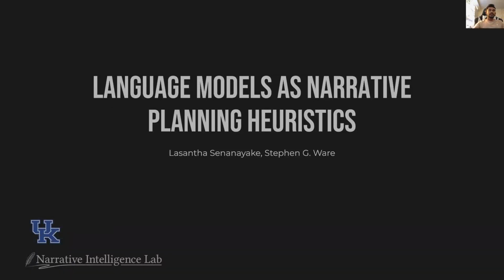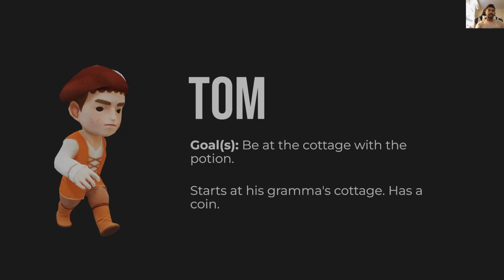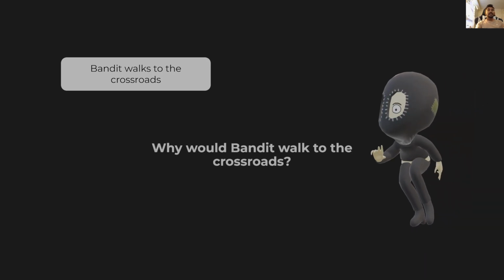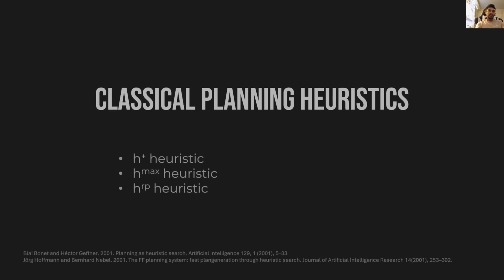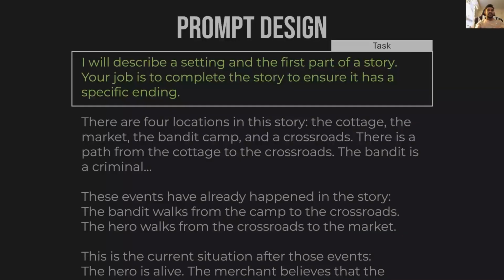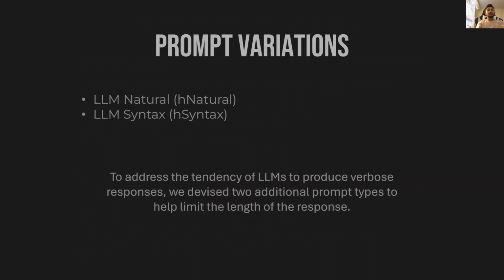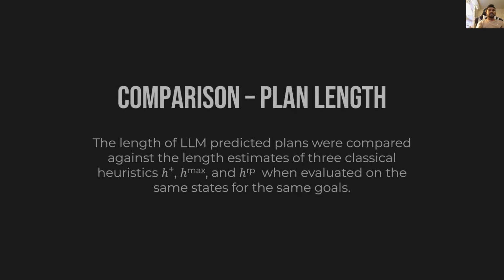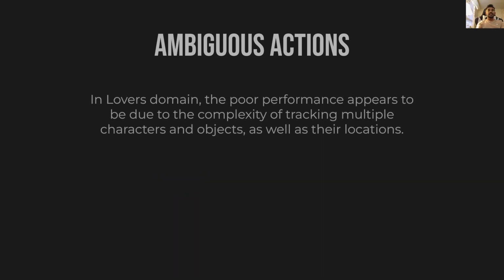Language Models as Narrative Planning Heuristics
This presentation was given by Lasantha Senanayake of the University of Kentucky Narrative Intelligence Lab at the 2025 ACM Foundations of Digital Games conference, held in Graz, Austria.

Paper: Language Models as Narrative Planning Heuristics
Authors: Lasantha Senanayake and Stephen G. Ware
Conference: ACM Foundations of Digital Games 2025